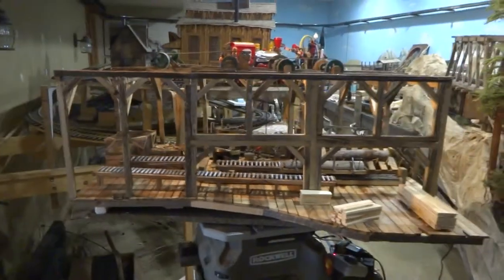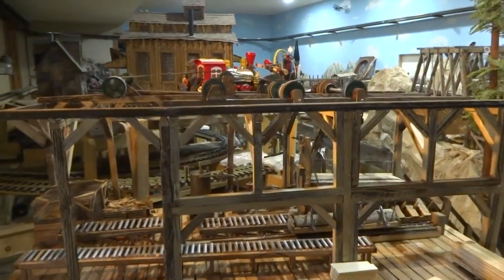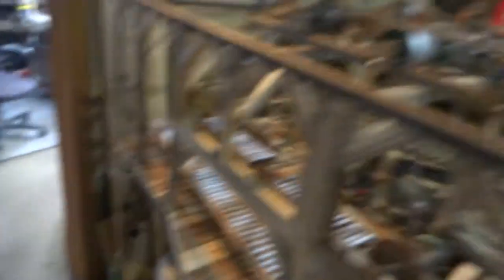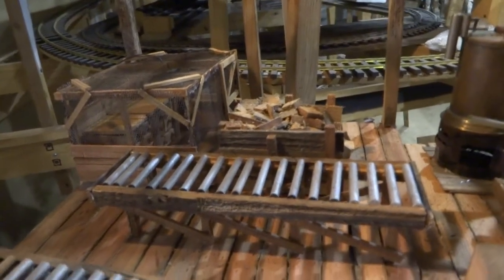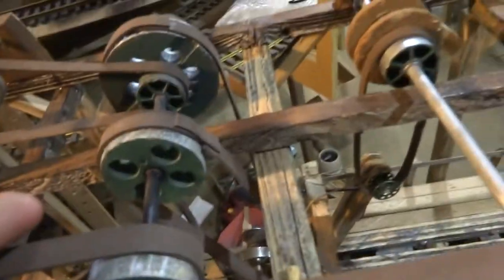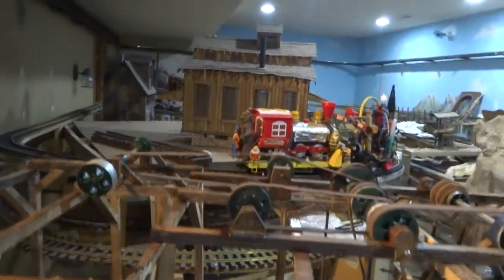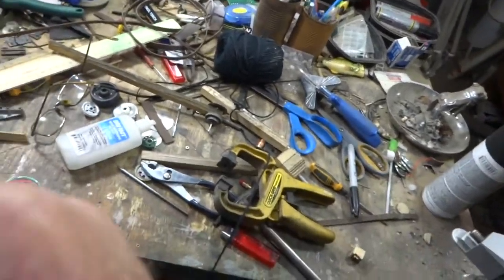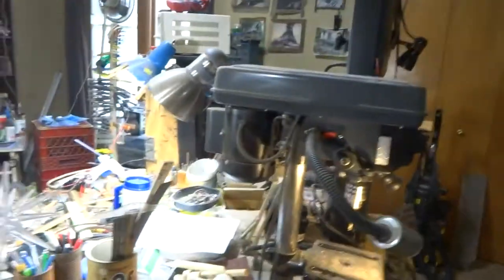Saw mill G Scale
Update on sawmill project. This is a project that has no plans, and no idea what I am doing. Everything is trial and error that's why its taking so long. I have no where to go for any info on the pulleys or sizes, width,rpm etc. I am totally winging this and its been tough almost a month since I started. IF ANYONE HAS ANY SUGGESTIONS ON ANY OF THISPLEASE LET ME KNOW, I WOULD REALLY APPRECIATE IT. THANKS